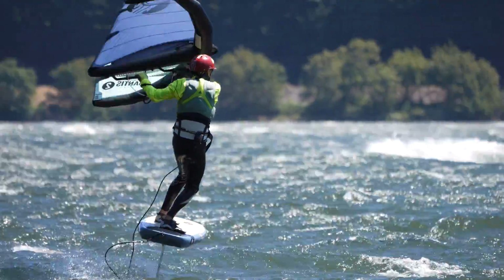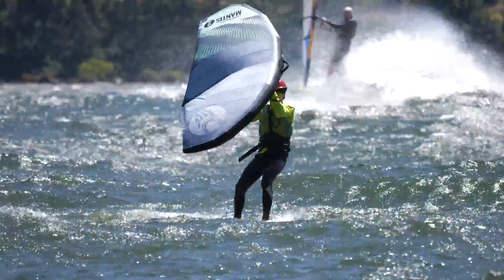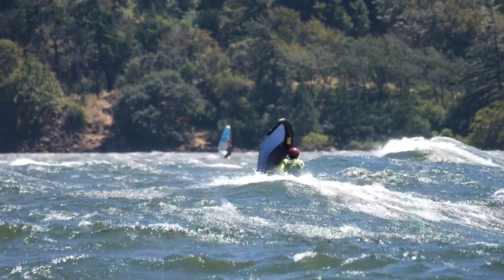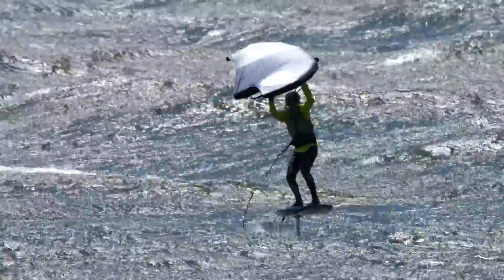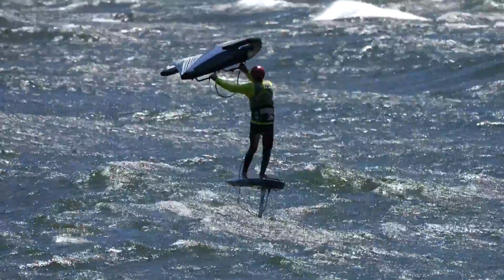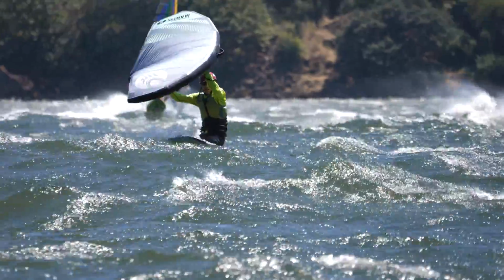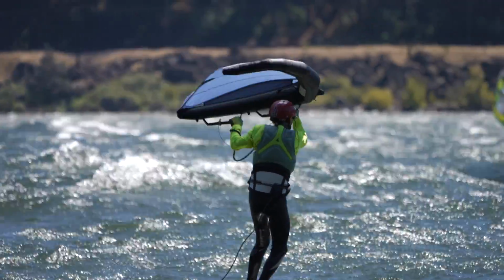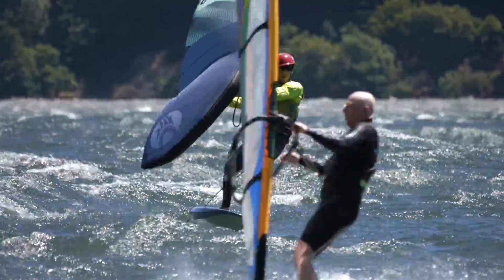How to Wing Foil in strong winds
If you are looking to test your strong wind riding ability, Hood River is the place! Today we have the honor of having the Gorge legend, Ken Lucas share with us tips on how to wing foil in strong winds. From the safety side of it, to wing foiling gear and technique, we cover a lot of really helpful information.